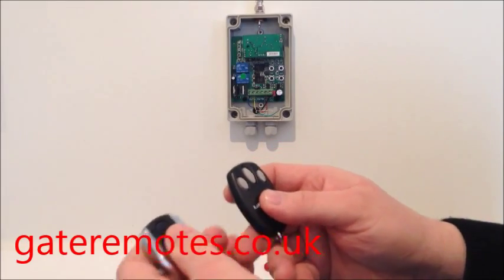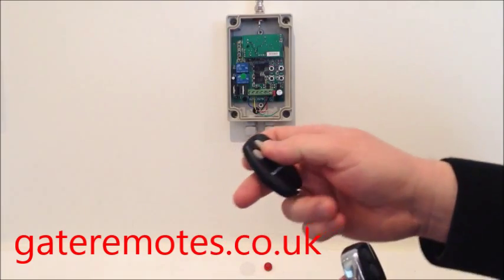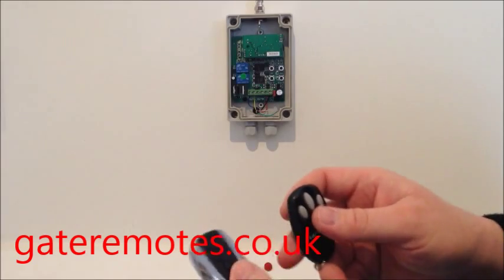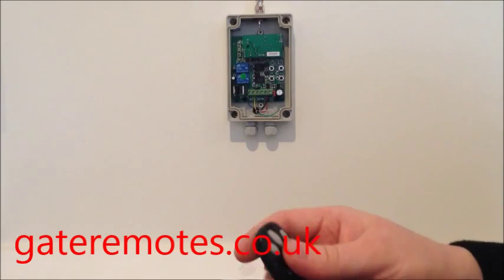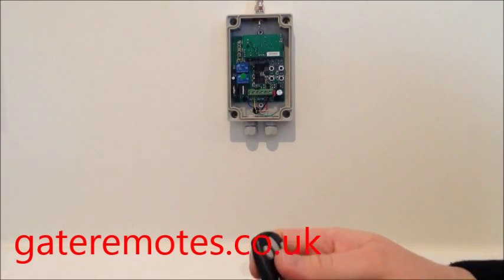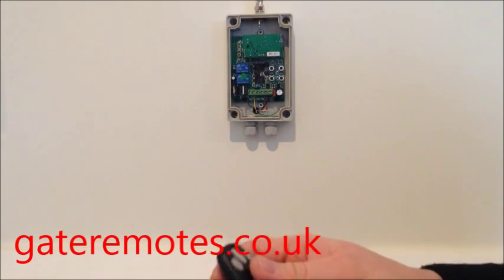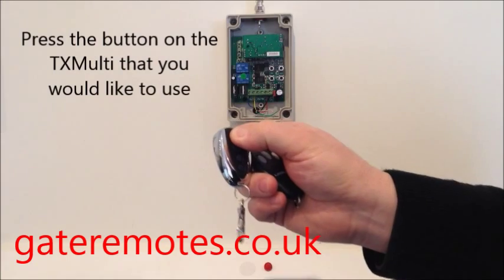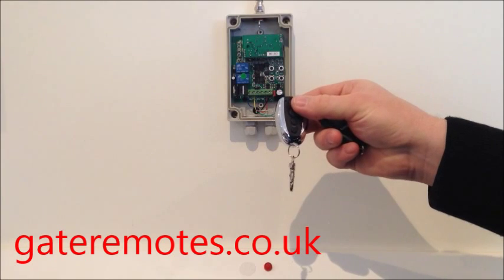Programming a TXMulti to a LiftMaster 94335E Bearpaw Garage & Gate Remote Control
Programming procedure for TXmulti to a LiftMaster Bearpaw garage door or gate remote transmitter

Buy from the extensive range on our website or give us a call on 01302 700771